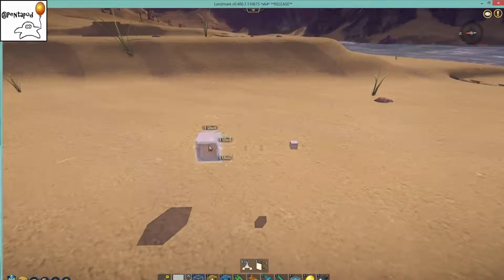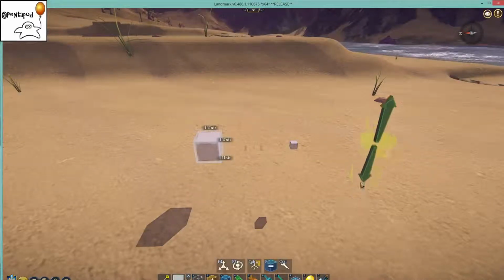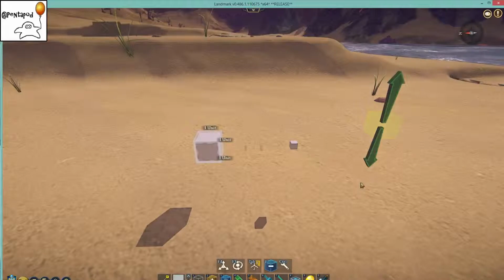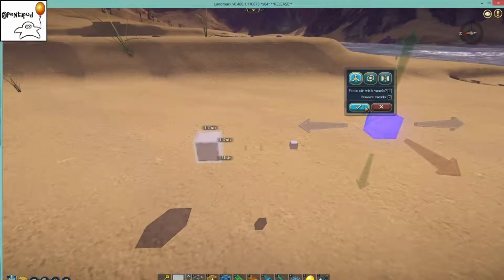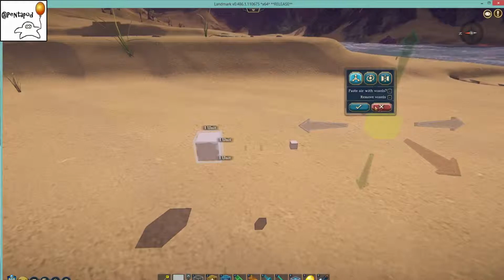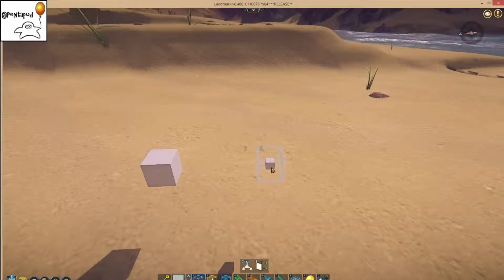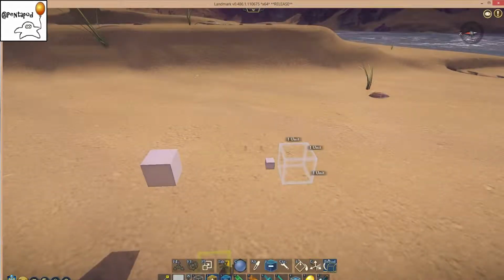Landmark Building 102: Understanding Air Voxels (fill tool and "putty")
Introductory Landmark tutorial showing how to use either the fill option of the add tool, or "putty", to visualize and understand what air voxels are doing.